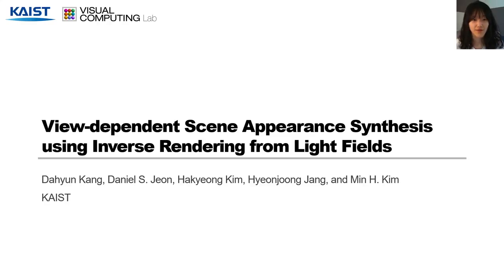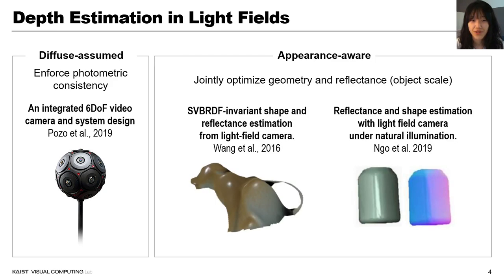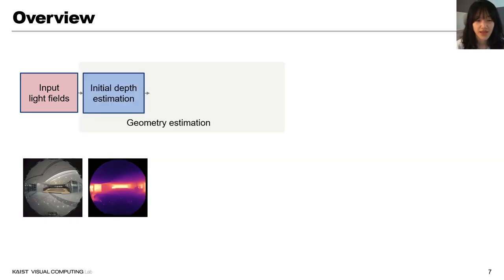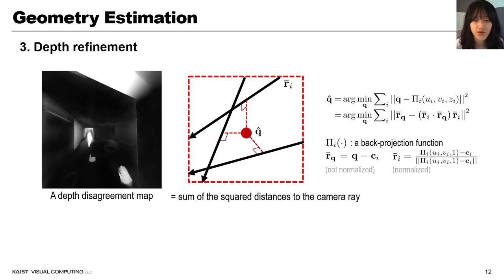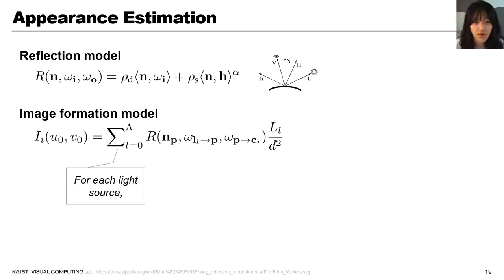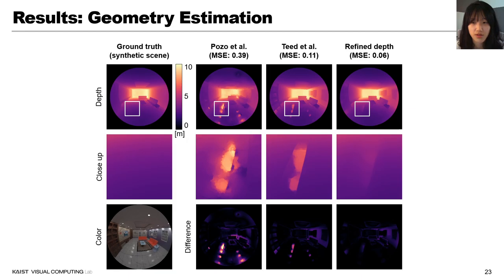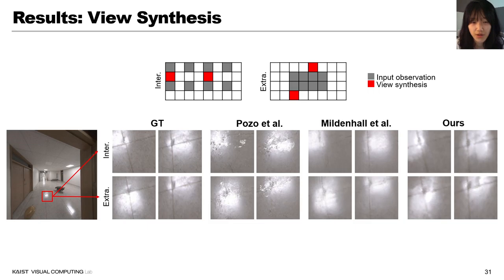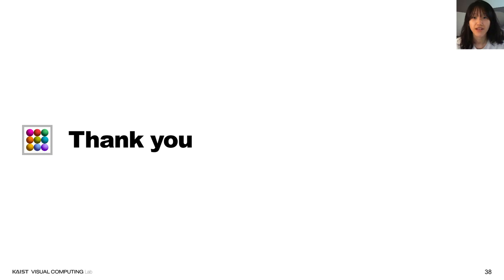[ICCP 2021] View-dependent Scene Appearance Synthesis using Inverse Rendering from Light Fields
[ICCP 2021] Dahyun Kang, Daniel S. Jeon, Hakyeong Kim, Hyeonjoong Jang, Min H. Kim (2021) ``View-dependent Scene Appearance Synthesis using Inverse Rendering from Light Fields,'' Proc. IEEE International Conference on Computational Photography (ICCP) 2021, Haifa, Israel, May 23--25, 2021